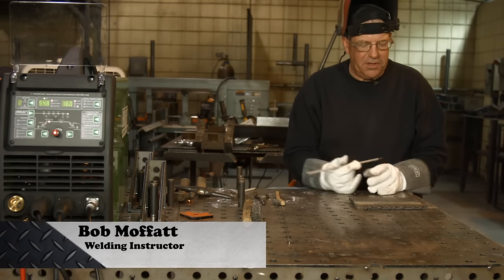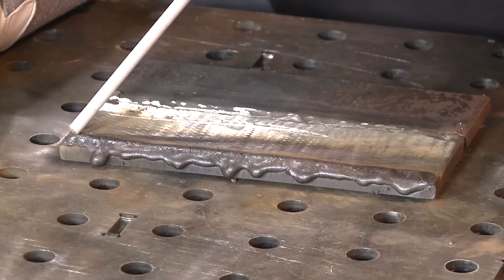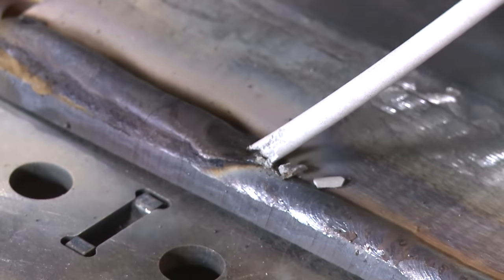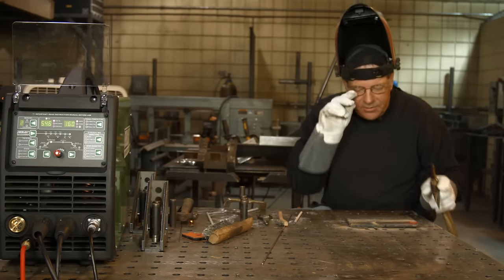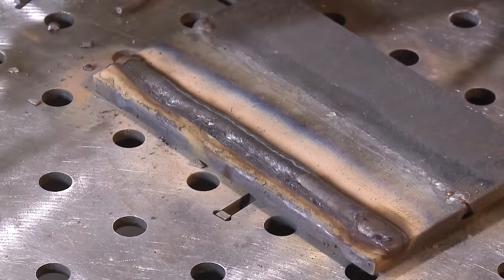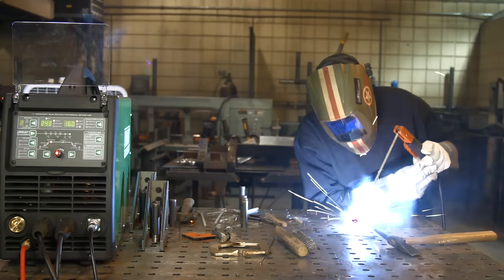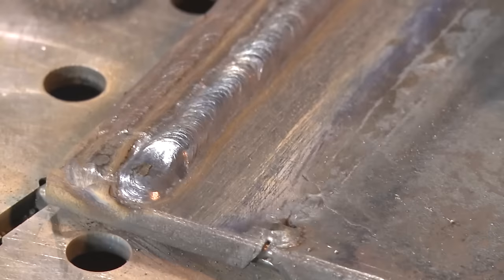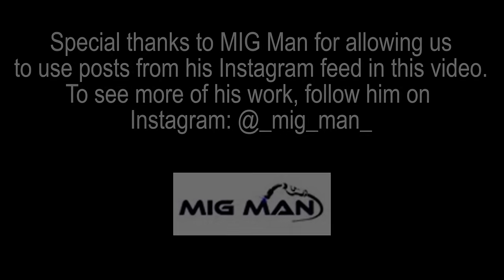Welding 101: How To Run A Straight Bead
Learn to run a straight bead!  This is lesson one in welding.  We're using the Everlast PowerTIG 200DV for this...